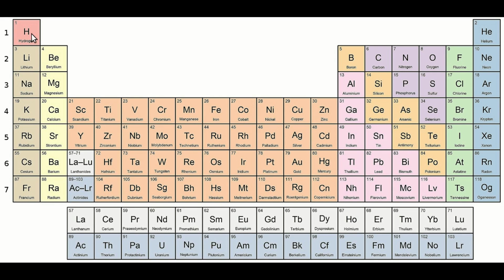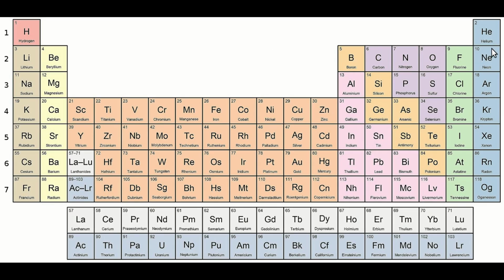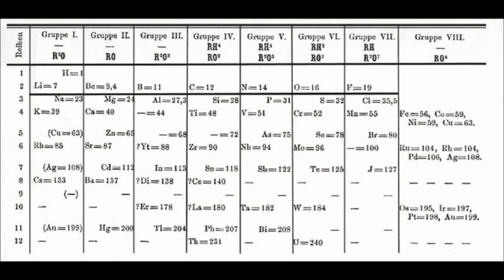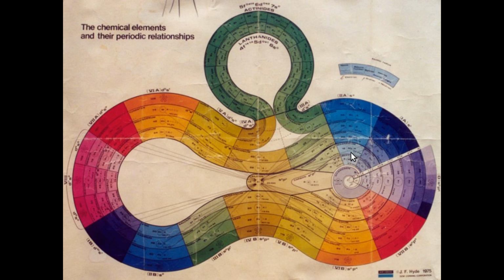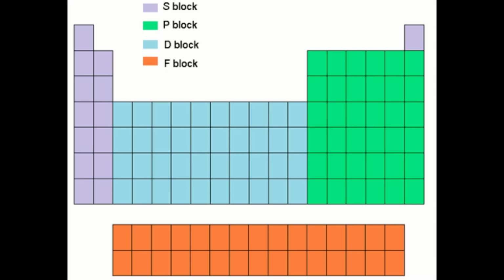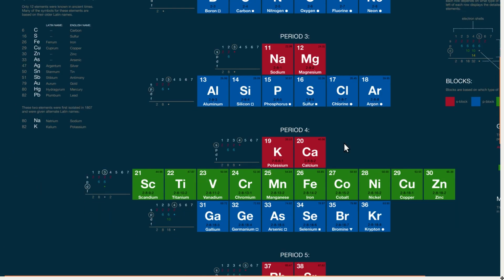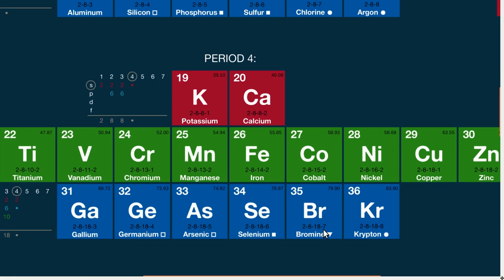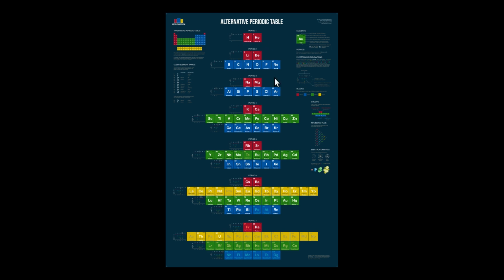Why the periodic table is arranged the way it is (Old Version)